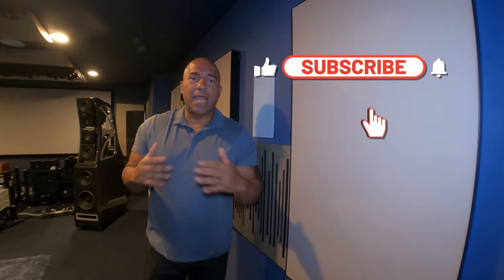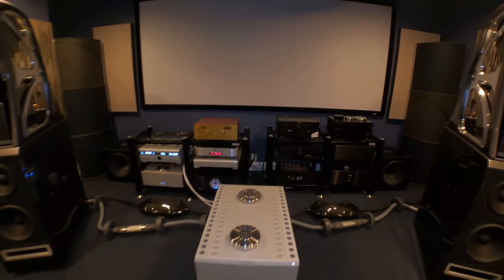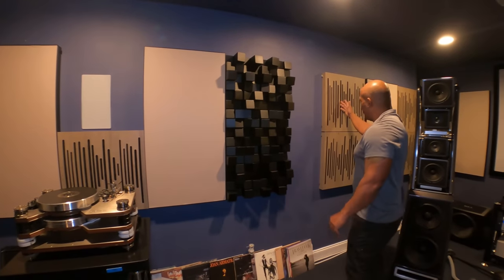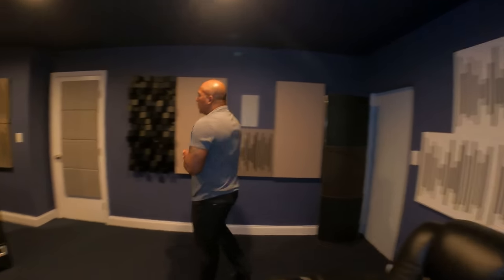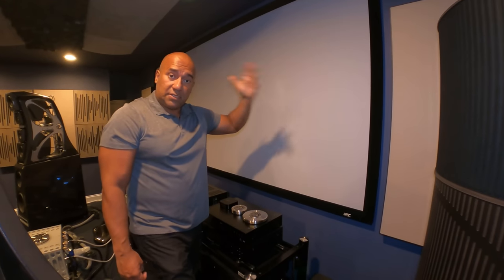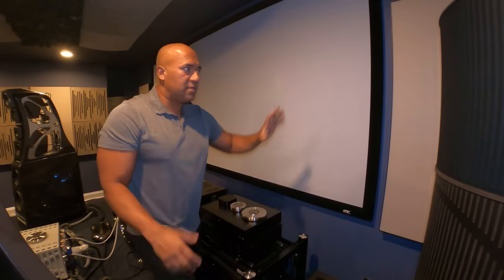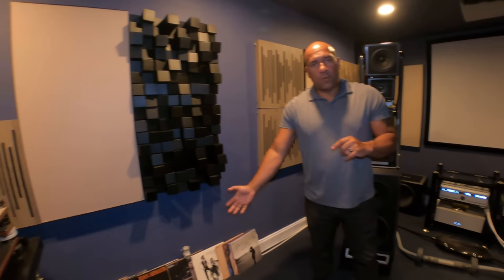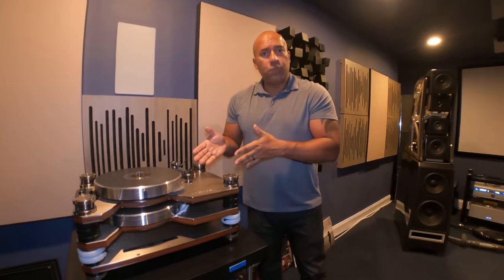Meet My New Audio Room - Jay's Audio Lab 2.0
My audio room has finally been renovated with acoustic panels, carpet, stands and many other things.

Consider becoming a member of my website for more exclusive content that I can't post on this channel

If you are tired of buying the wrong components, please set up a consultation with me: